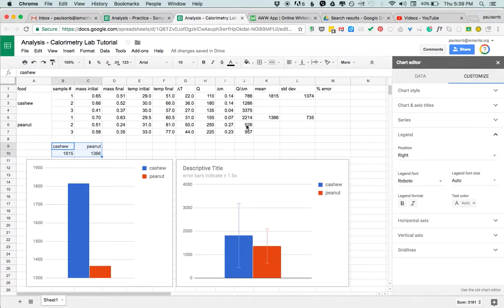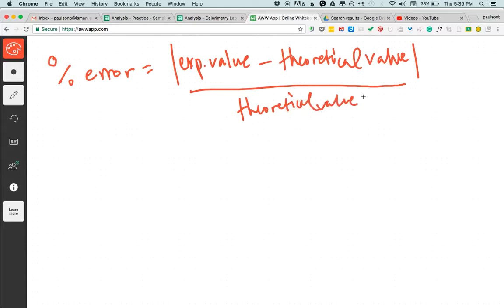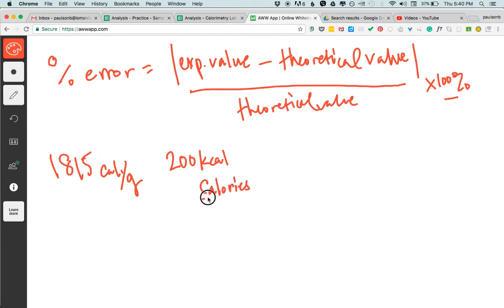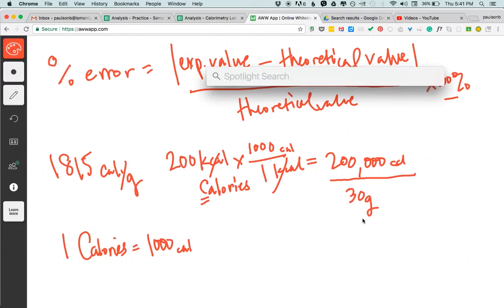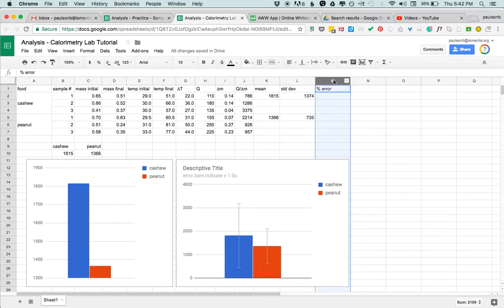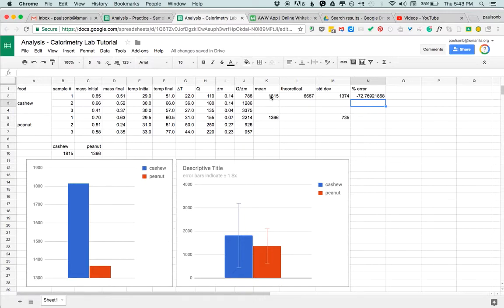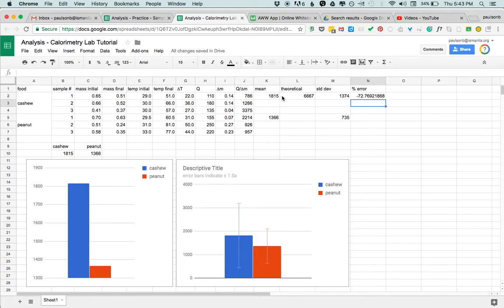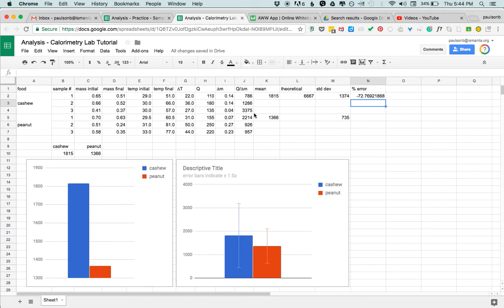calorimetry lab calculations part 4